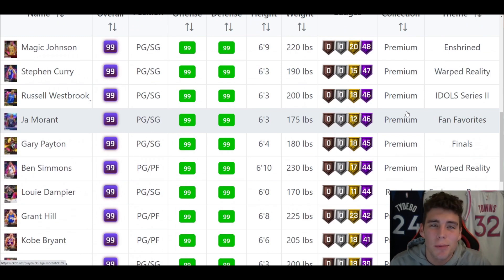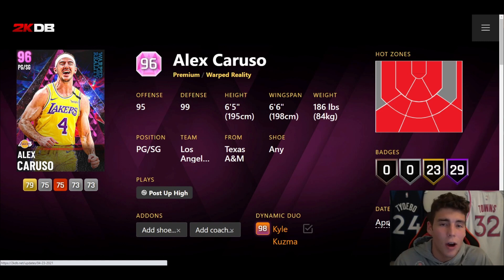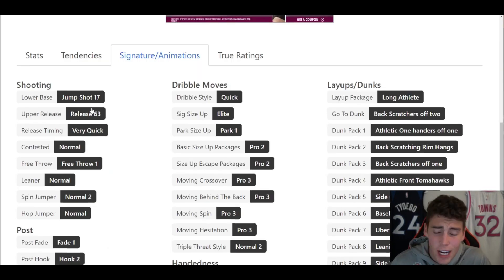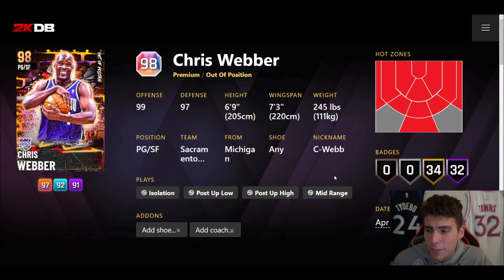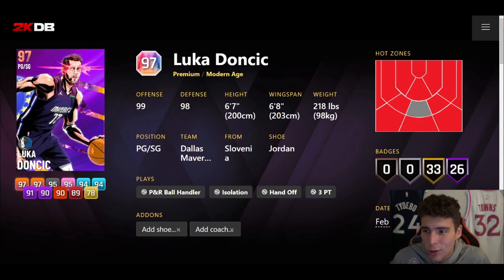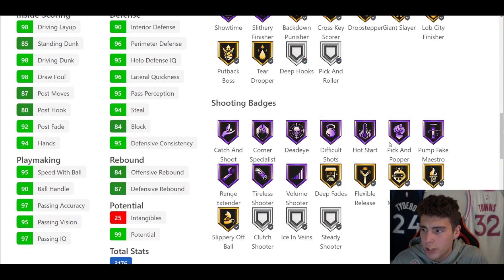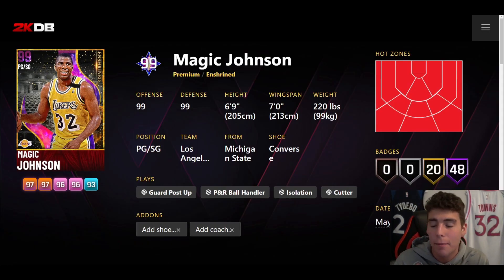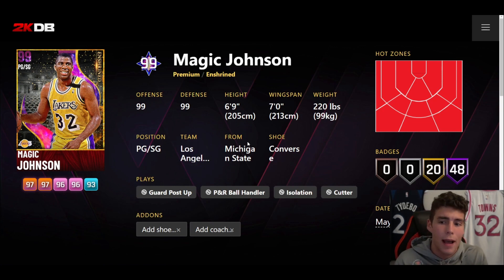RANKING THE TOP 10 POINT GUARDS IN NBA 2K21 MyTEAM!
With so many great dark matter, galaxy opal, pink diamond, diamond, amethyst and ruby point guards in NBA 2K21 MyTeam, I rank who I believe are the top 10 point guards in order. These will include the best players, best value players and some of the worst value players in the game. Some of these cards include galaxy opal Luka Doncic, dark matter Kobe Bryant and dark matter Grant Hill. I hope this helps you guys decide who you want to put on your no money spent, budget or god squad when playing unlimited, limited, triple threat, tto and domination.